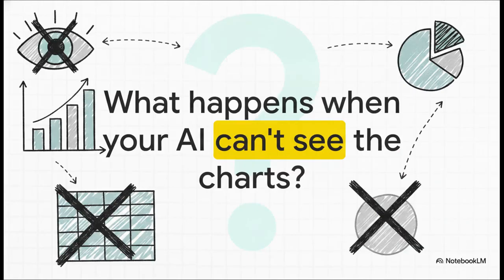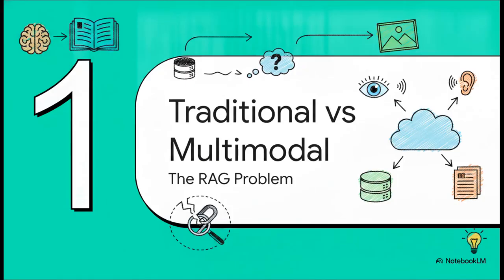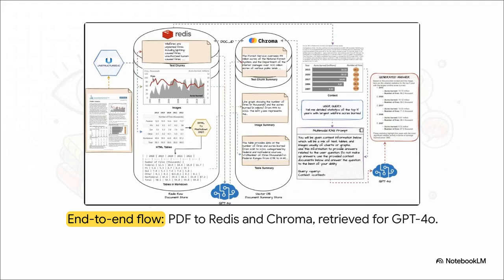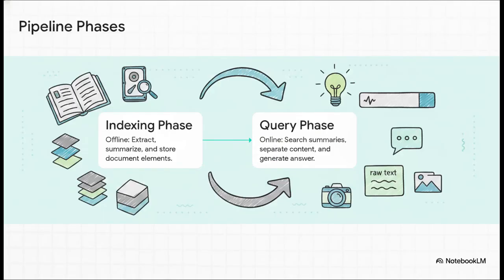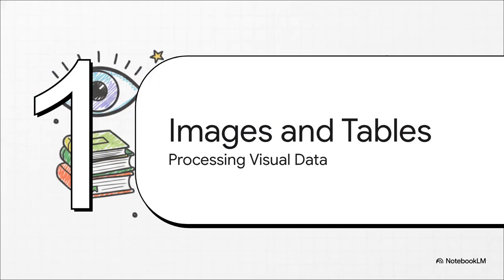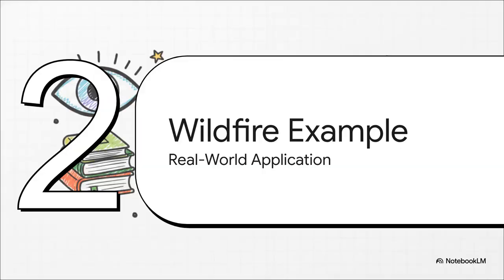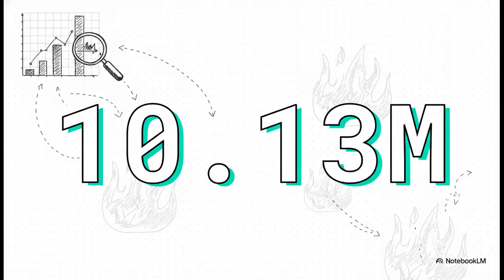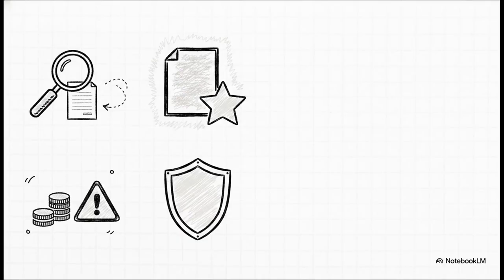Demystifying Multimodal RAG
🚀 Traditional RAG is dead. In the era of Generative AI and LLMs, text-only retrieval isn't enough anymore. If your system architecture documents, corporate slide decks, charts, blueprints, or financial tables are trapped in flat files—you need Multimodal RAG.

In this video, we completely demystify Multimodal RAG (Retrieval-Augmented Generation). We unpack the core engineering architectures powering multi-format retrieval, ranging from cross-modal shared vector spaces to single-grounded text translation pipelines.

We also break down the cutting-edge shift toward Visual Document Understanding models like ColPali, which completely eliminate the need for error-prone OCR and document chunking strategies by reading document pages directly as visual image patches.

👇 CHAPTERS & ARCHITECTURE 👇
0:00 - The Evolution of RAG: Why Text Fails
1:35 - The 3 Core Multimodal RAG Architectures
4:10 - Embedding Strategies (Shared Spaces vs. Captions)
6:25 - Deep Dive into ColPali & Late Interaction
9:15 - How Multimodal LLMs Process Visual Assets
11:40 - Production Optimization & Reducing Hallucinations